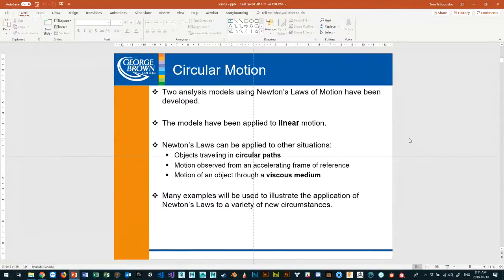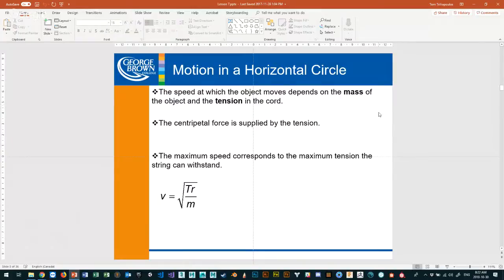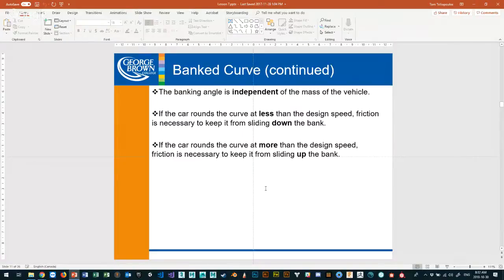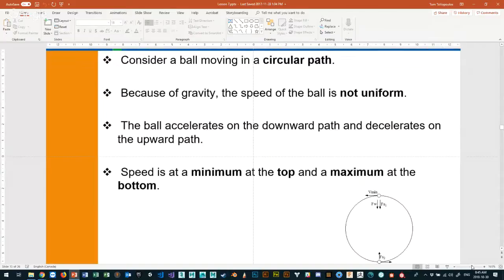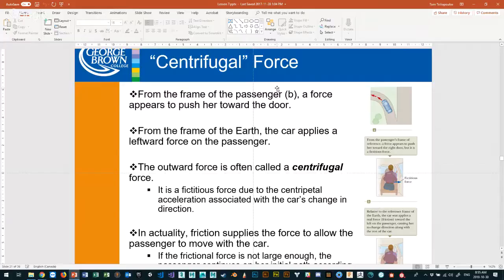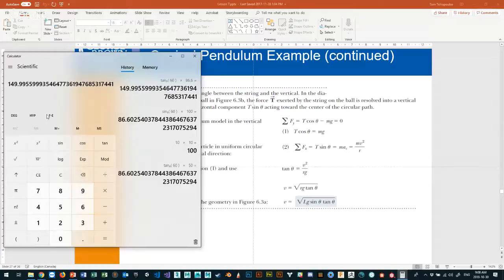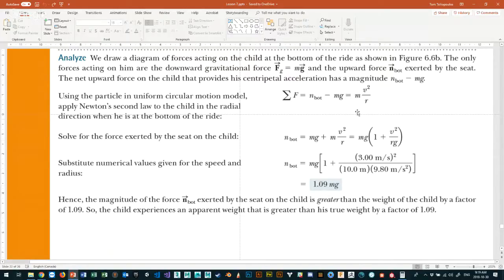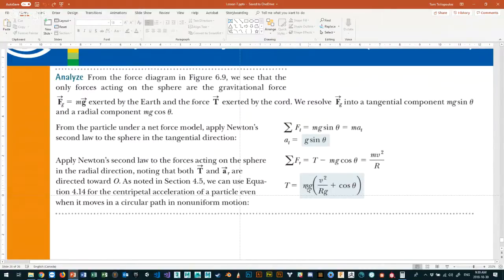GAME2005 - F2018 - Lesson 7 - Part 1 - Circular Motion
GAME2005 - F2018 - Game Physics - Lesson 7 - Part 1 - Circular Motion